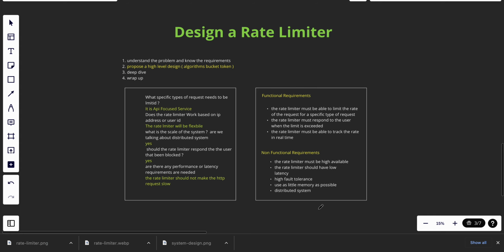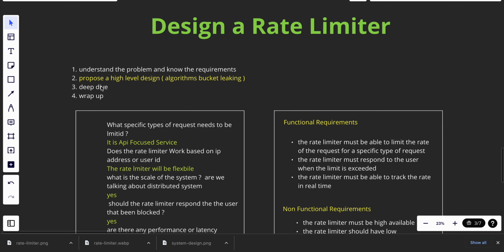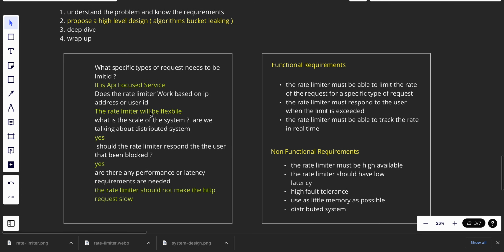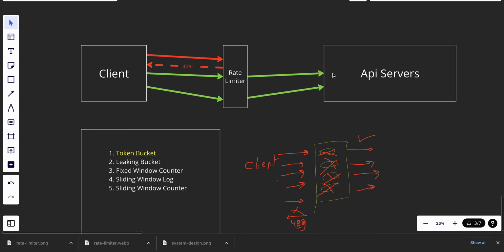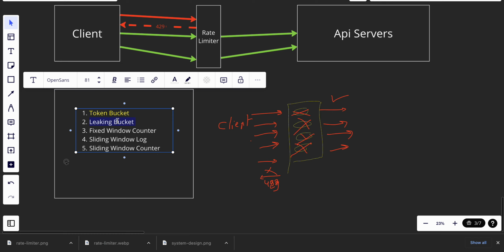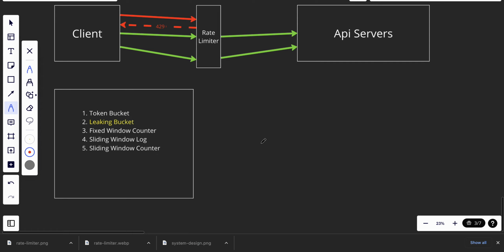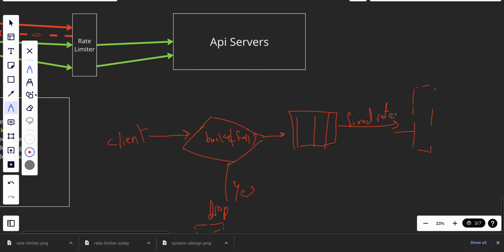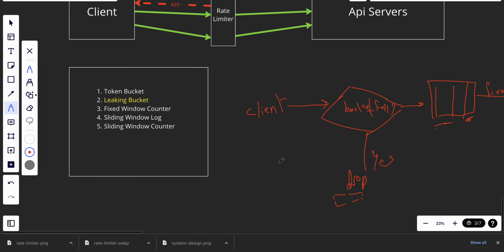System Design | Rate Limiter | Pt 2 | High Level Design | Pt3 | Leaking Bucket Algorithm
Token leaking is an extension of the token bucket algorithm that allows for bursts of traffic to be transmitted at a higher rate than the token refill rate. Token leaking is a rate limiting algorithm used in computer networks and distributed systems to control the rate at which requests or data are transmitted.

Here's how the token leaking algorithm works:

1. Tokens are added to the bucket at a fixed rate, known as the token refill rate. For example, if the refill rate is 10 tokens per second, 10 tokens are added to the bucket every second.

2. The bucket has a fixed capacity, known as the bucket size. For example, if the bucket size is 100 tokens, the bucket can hold up to 100 tokens.

3. When a request or data is transmitted, a token is consumed from the bucket. If the bucket is empty, the request is either dropped or queued until tokens are available.

4. In addition to the token refill rate, the bucket is also allowed to leak tokens at a higher rate, known as the token leak rate. For example, if the leak rate is 20 tokens per second, the bucket can leak up to 20 tokens per second in addition to the refill rate.

5. The bucket can accumulate tokens up to the maximum bucket size, but tokens that exceed the maximum bucket size are discarded.

The token leaking algorithm allows for bursts of traffic to be transmitted at a higher rate than the token refill rate, as long as the accumulated tokens in the bucket are not greater than the maximum bucket size. This can be useful in scenarios where bursts of traffic are expected, such as during peak usage periods, without sacrificing overall system performance.

Token leaking can be implemented using a variety of techniques, such as adding a separate leak rate to the token bucket algorithm, or using a separate algorithm such as the leaky bucket algorithm. Token leaking is a useful technique for rate limiting in distributed systems and is widely used in network devices such as routers and firewalls, as well as in cloud computing platforms and APIs.